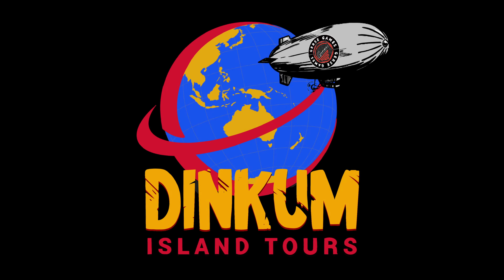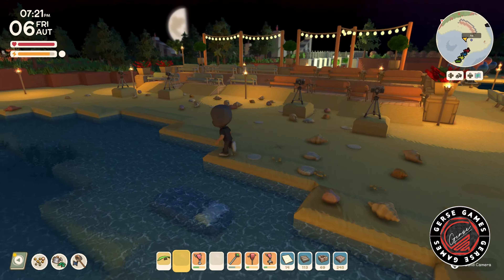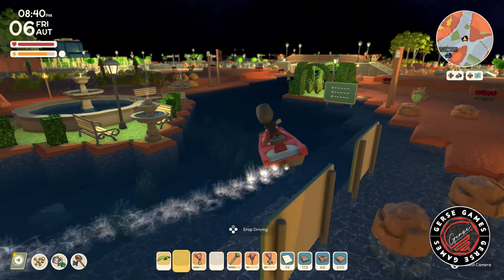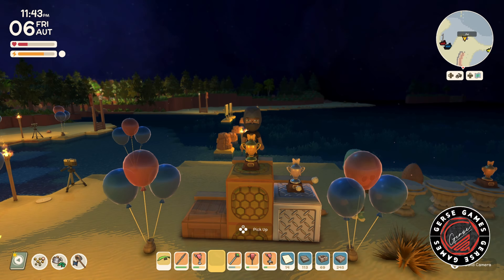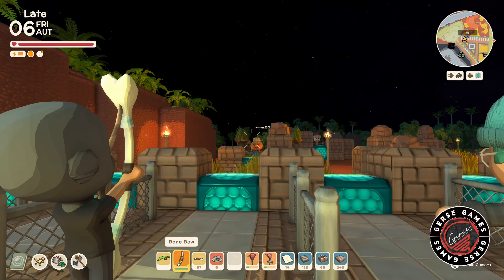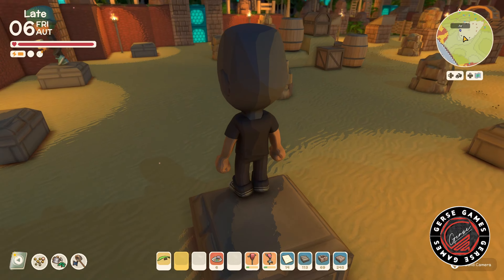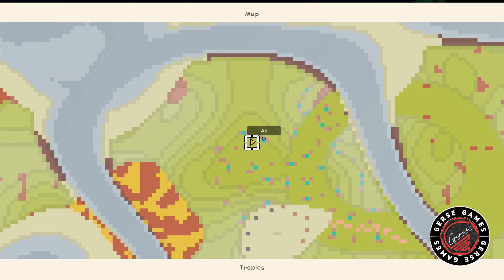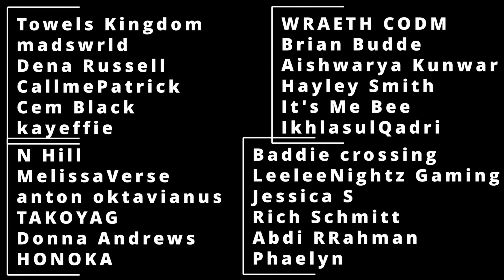Dinkum // Jet Ski Racetrack & PVP Arena //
In today's video we are touring the Jet Ski racetrack and PVP Arena build by Aqua. Let's go and explore this builds.